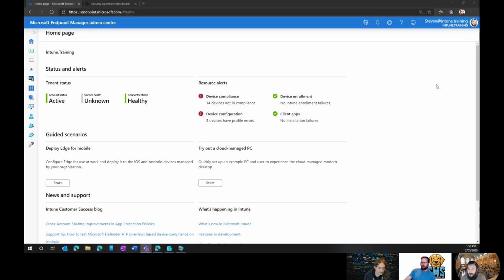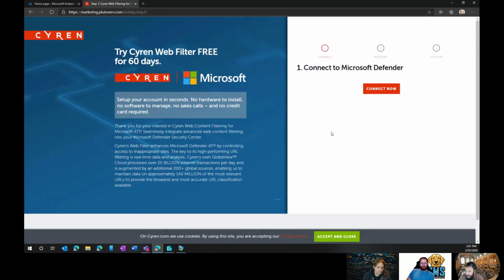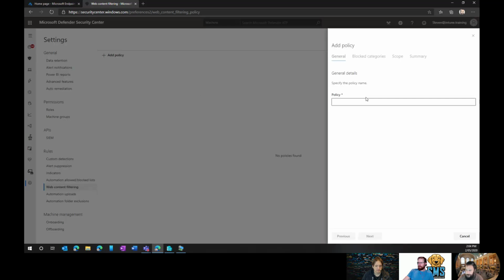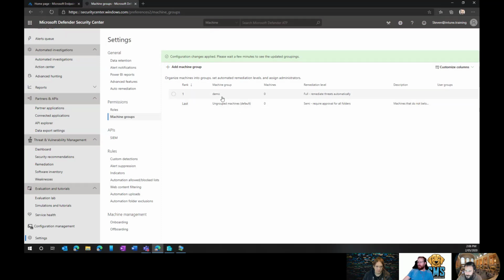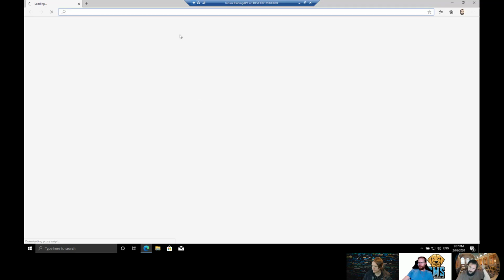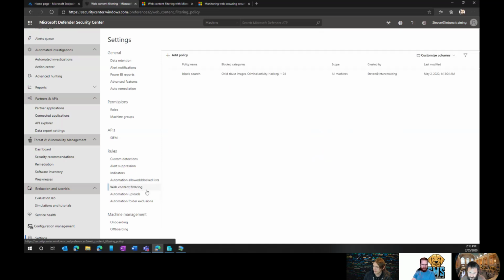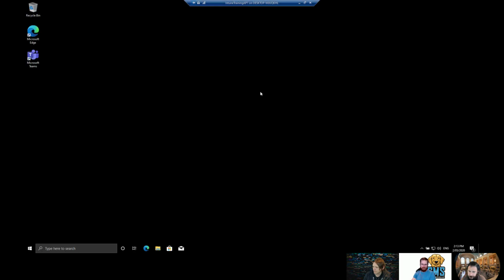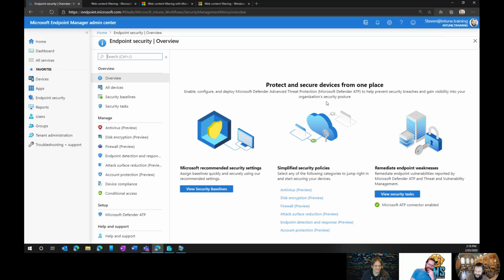S01E41 - Enabling Microsoft Defender Web Protection (Proxy) in the Defender Security Center (I.T)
Steve and Ben drag Adam trough more security stuff. Adam is thrilled.

Microsoft released a new Web protection feature on securitycenter.microsoft.com which uses the 3rd party Cyren web proxy. This does require an E5 License.

00:00 - Intro
02:29 - Enable custom network indicators
03:19 - Connect to a partner
06:24 - Create web content filtering policy
08:43 - Create machine group
11:26 - Web content filtering with Microsoft Defender ATP now in public preview
14:03 - Web content filtering
20:53 - Wrap-up

Update: 7th July 2020
Web content filtering is now included with a Microsoft Defender ATP license.

Looks like we might have forgotten to enable network protection which can be done either by policy from the Microsoft Defender ATP security baseline or the endpoint protection configuration profile. You can also do this using PowerShell with the following command:
Set-MpPreference -EnableNetworkProtection Enabled

Prerequisites
Before trying out this feature, make sure you have the following:

Windows 10 Enterprise E5 license
Access to Microsoft Defender Security Center portal
Machines running Windows 10 Anniversary Update (version 1607) or later with the latest MoCAMP update (for Network Protection on Internet Explorer, Edge, Chrome, or Firefox)
Machines running Windows 10 May 2019 Update (version 1903) or later (for a better user experience from SmartScreen on Edge). Note that if SmartScreen is not turned on, Network Protection will take over the blocking
A valid license with a partner data provider